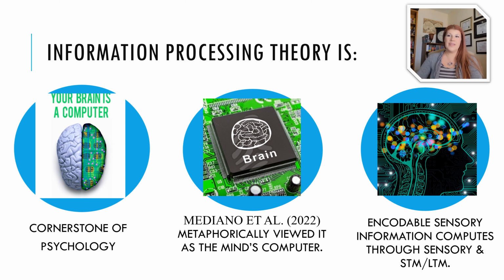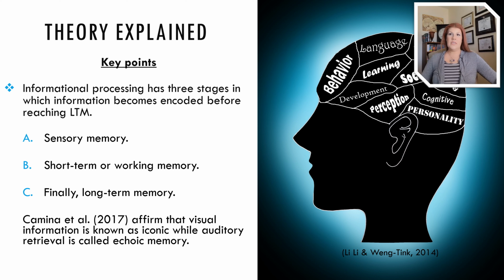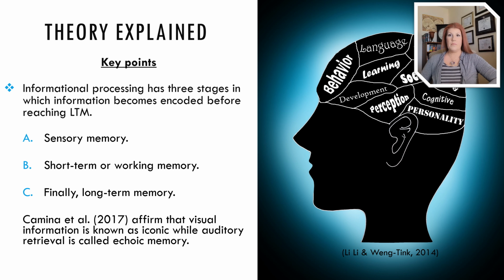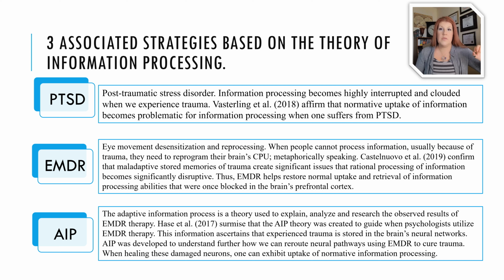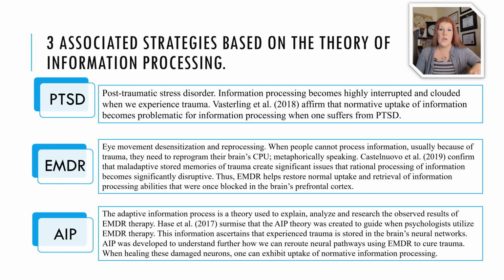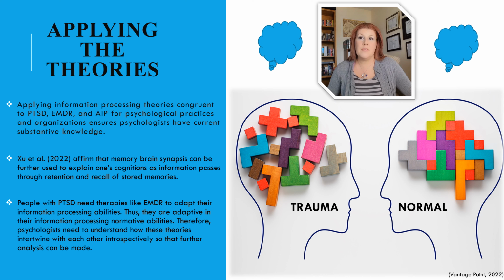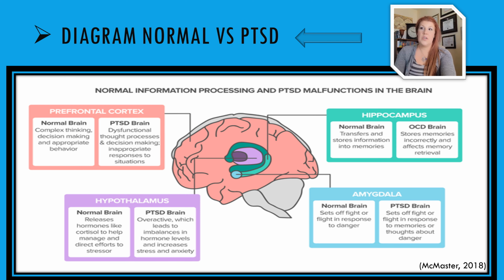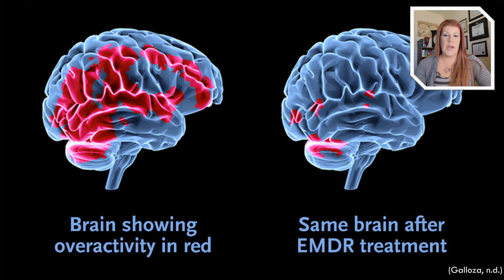Information Processing Theory in Psychology (Memory Model + PTSD, EMDR & AIP) | PSY 620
Welcome to my webinar replay on Information Processing Theory from PSY 620: Learning & Cognition at the University of Arizona Global Campus (UAGC) (Instructor: Dr. Arthur Swisher).

In this educational presentation, I break down how the mind takes in information through sensory memory, moves it through short-term/working memory, and stores it in long-term memory—using a simple “computer/CPU” framework. We also connect the theory to trauma and PTSD, and explore how EMDR and Adaptive Information Processing (AIP) help restore healthier memory processing, clarity, and retrieval.

🕒 Chapters/Timestamps are below so you can jump to the exact section you need.

⏰ CHAPTERS / TIMESTAMPS
🕒 0:05 — Intro: Webinar replay + course context (PSY 620)
🕒 1:26 — Objective: How information is absorbed and stored (memory systems)
🕒 2:25 — Why Information Processing Theory is a cornerstone in psychology
🕒 3:44 — The 3 stages: Sensory → Working/Short-Term → Long-Term Memory
🕒 5:12 — Sensory memory basics: iconic vs. echoic memory
🕒 5:38 — Visual diagrams: how information moves through the system
🕒 6:19 — The mind filters: storing vs. discarding “irrelevant” information
🕒 6:58 — Applying the theory in therapy + treatment planning
🕒 7:44 — PTSD link: when information processing gets interrupted by trauma
🕒 9:07 — EMDR overview: restoring healthier processing and retrieval
🕒 10:05 — AIP Theory: why EMDR works (stored trauma in neural networks)
🕒 11:57 — Practical application: normal processing vs. trauma processing
🕒 13:58 — Q&A invitation + viewer comments
🕒 14:26 — Student question: how researchers confirm changes (evidence)
🕒 15:13 — fMRI research: before/after findings + brain pathway differences
🕒 16:40 — Diagram review: normal brain vs. PTSD brain
🕒 18:10 — Diagram: before vs. after EMDR therapy
🕒 19:01 — Unprocessed vs. processed memories (AIP explanation)
🕒 20:31 — Why this matters: improving therapies + strengthening treatment
🕒 21:15 — Closing remarks